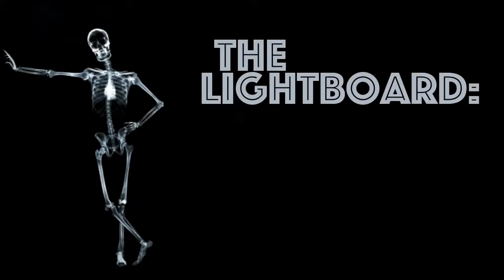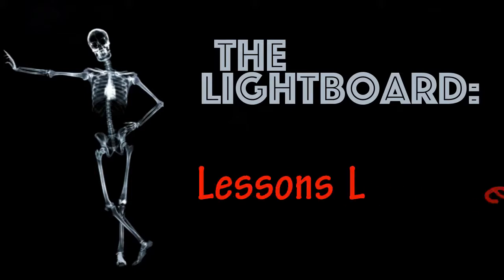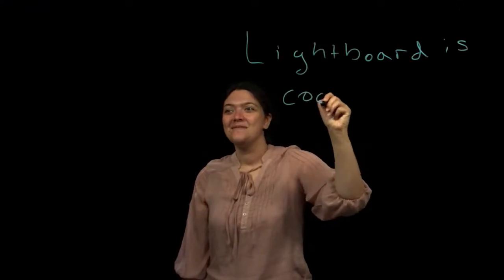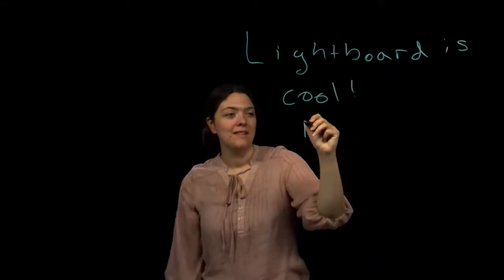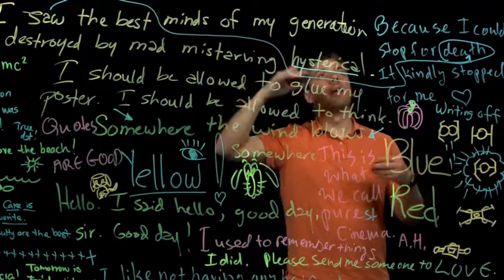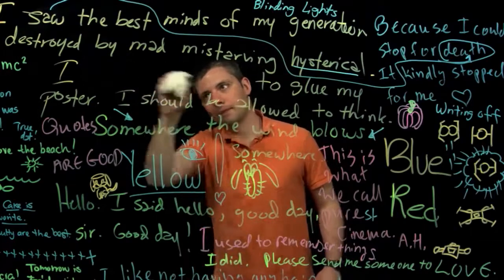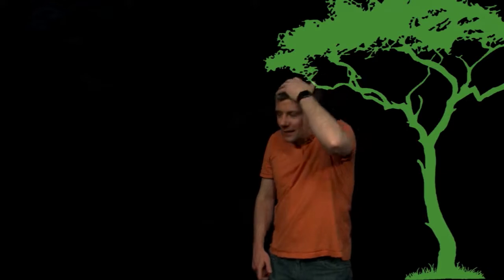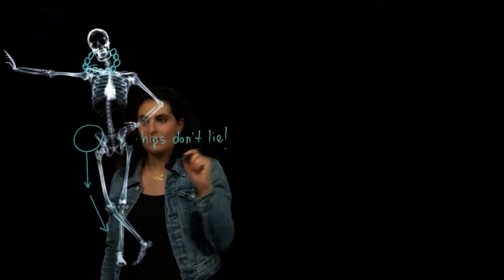Lightboard: How to Use